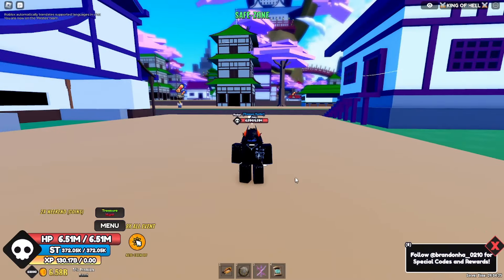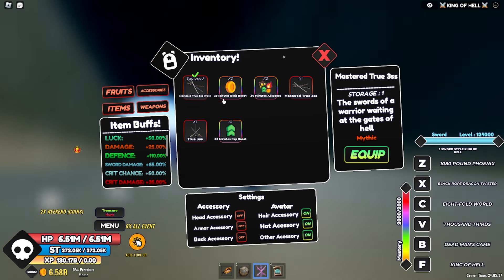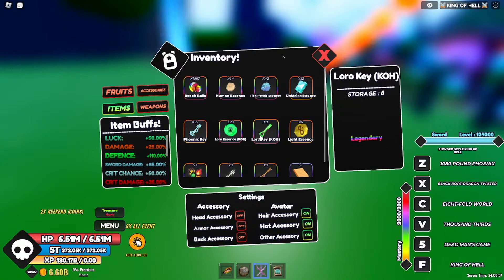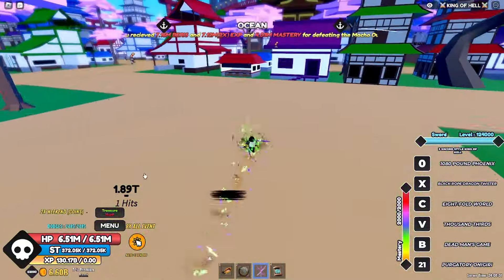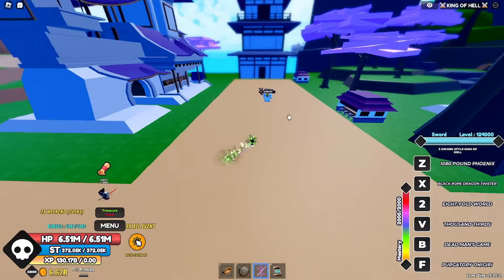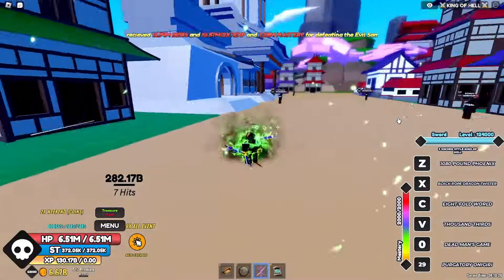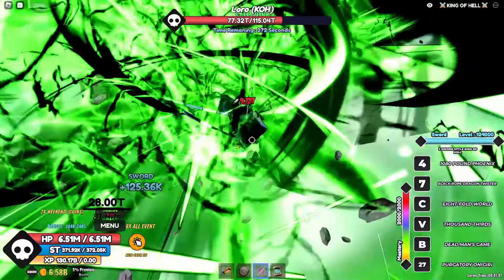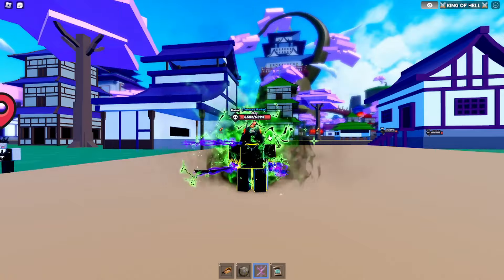HOW TO AWAKEN KING OF HELL AWAKENING & SHOWCASE (One Fruit Simulator)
►Red sempai Discord Link:  / discord

+Chapter+
0:00-intro
0:10-how to get
2:01-Showcase

- - RANDOM TAGS -